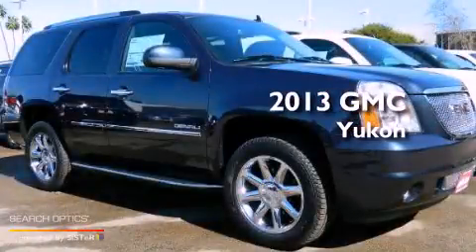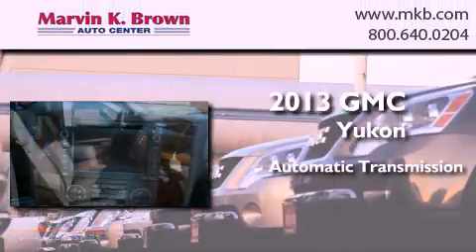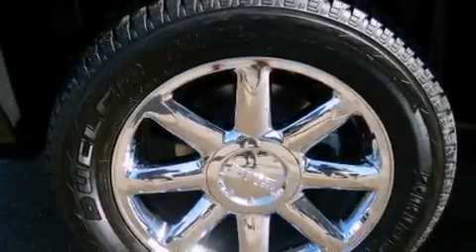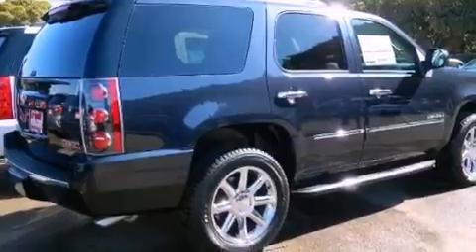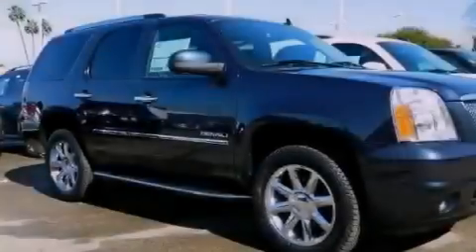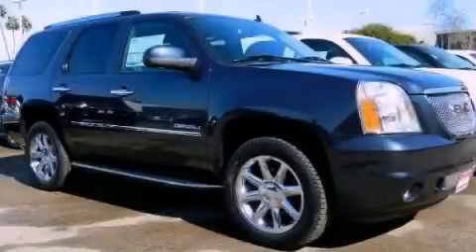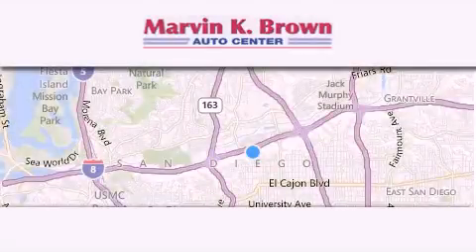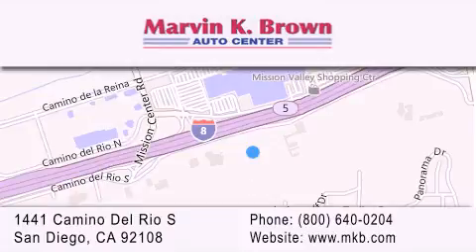2013 GMC Yukon San Diego CA 92108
Year : 2013
 Make : GMC
 Model : Yukon
 Engine : V8 Flex Fuel 6.2L
 Trans . : 6-Spd Automatic
 Exterior : Graphite Blue Clearcoat
 Miles : 5
 Interior : Ebony
 Stock : 613040